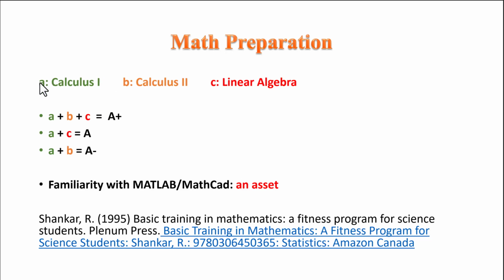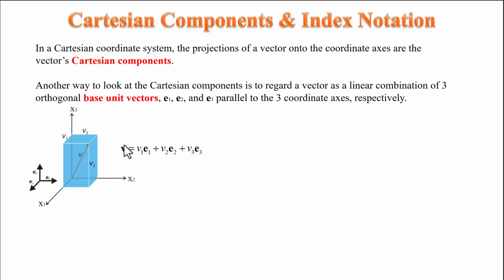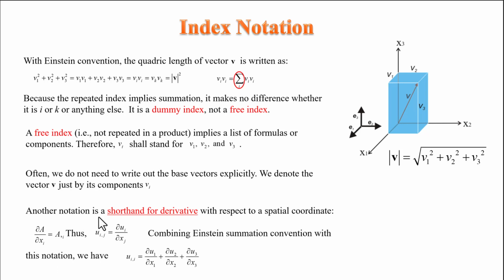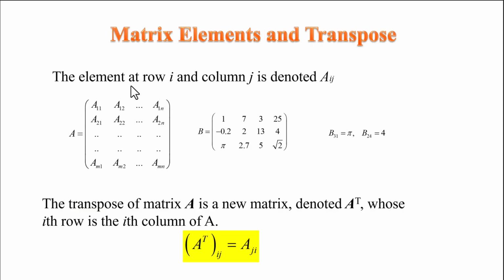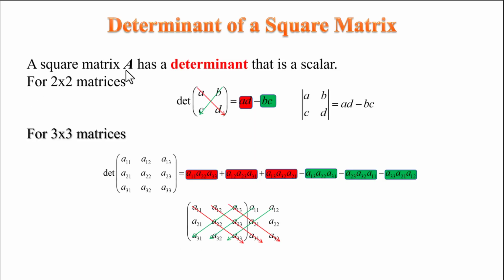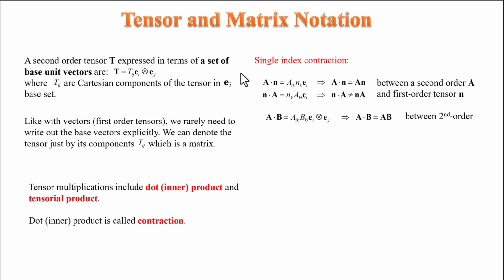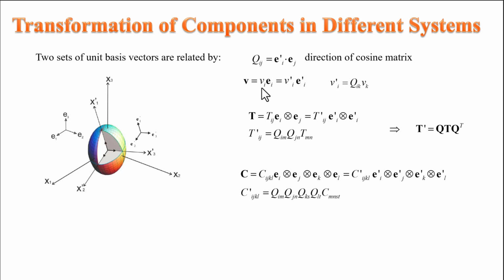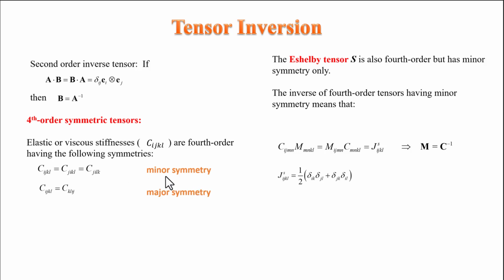Lesson on Math Preliminaries and Notation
Lecture on math preliminaries and notation for a graduate course in structural geology.